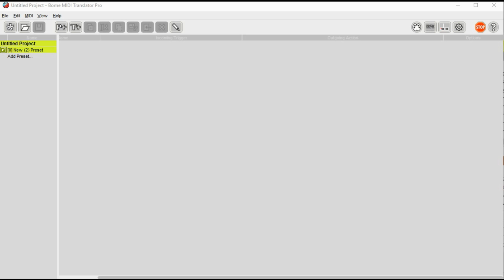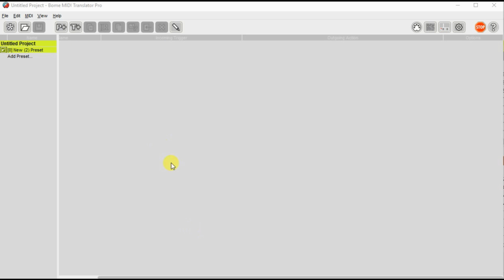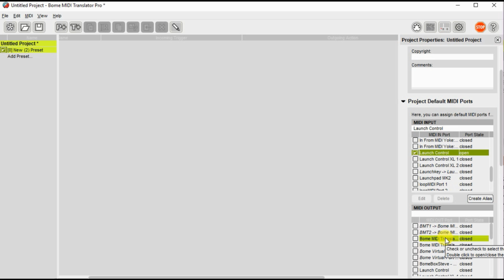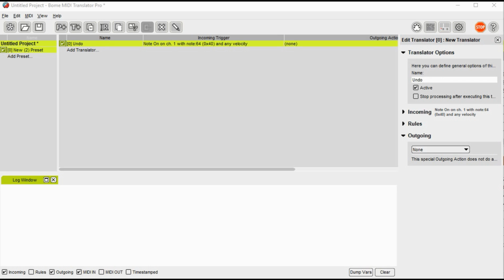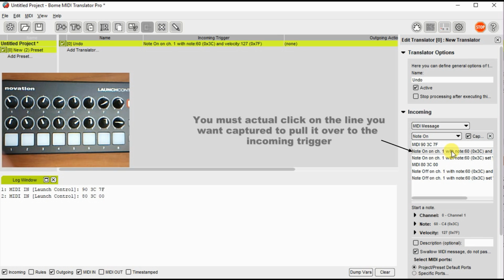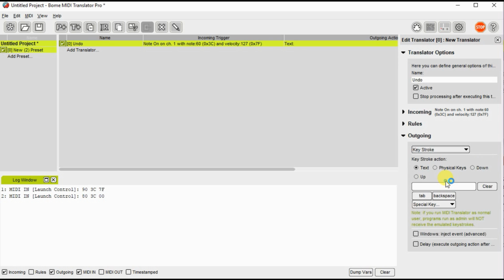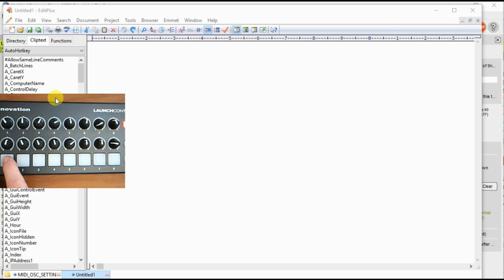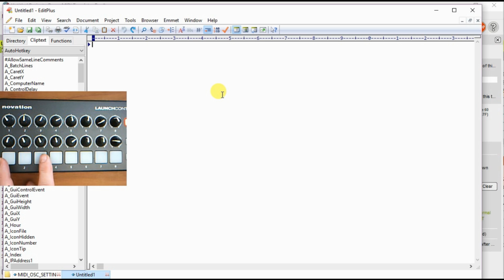Tutorial: MIDI to Keystroke Emulation using Bome MIDI Translator Pro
In this tutorial, we show you how you can use and external MIDI controller to emulate keystrokes on your Windows or Mac application.
This is useful if the application you are controlling doesn't have native MIDI interface capabilities.